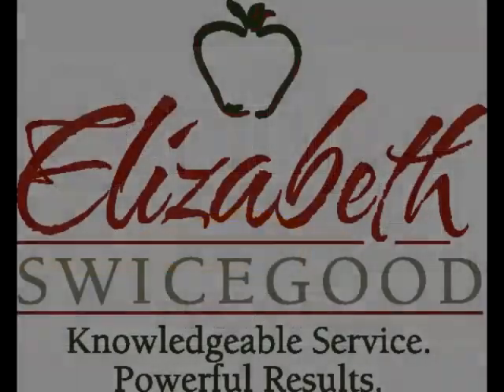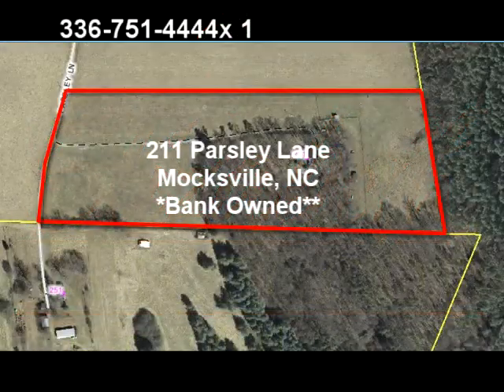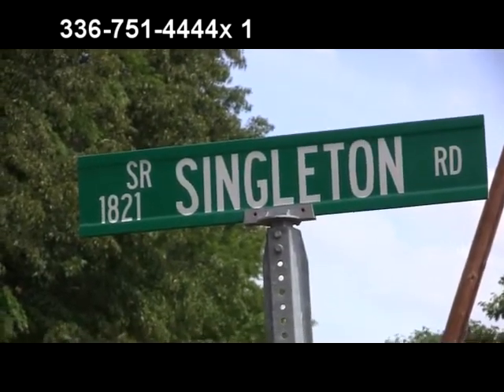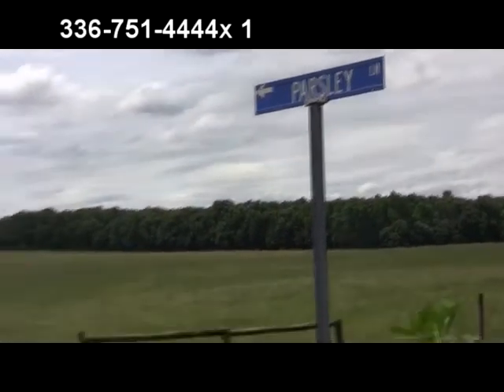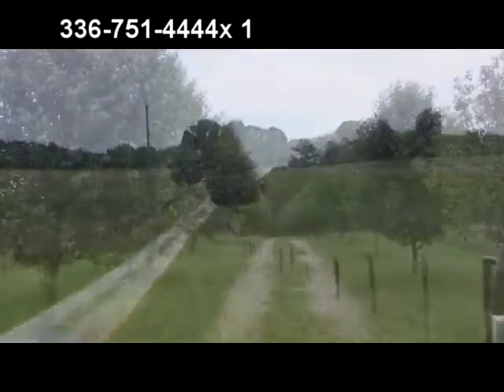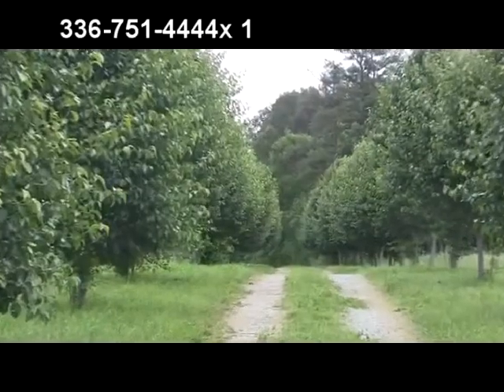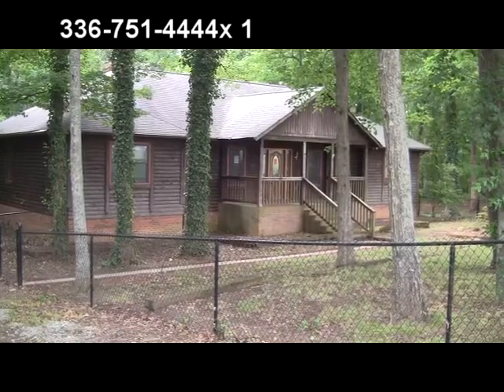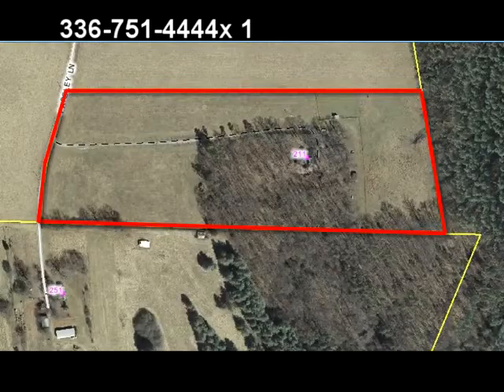***SOLD BY SWICEGOOD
This 15 Acre Log Cabin setting is a bank owned property and is ready to move!